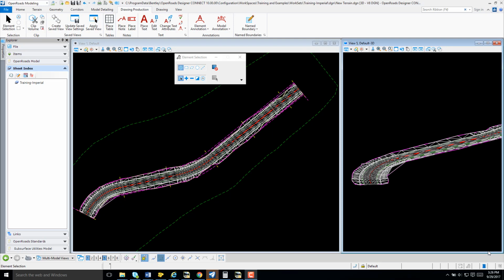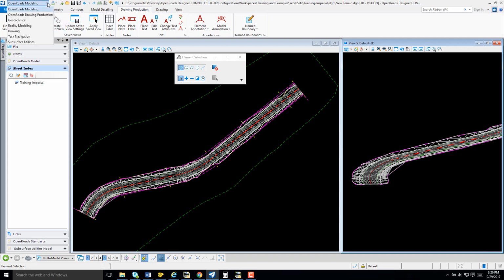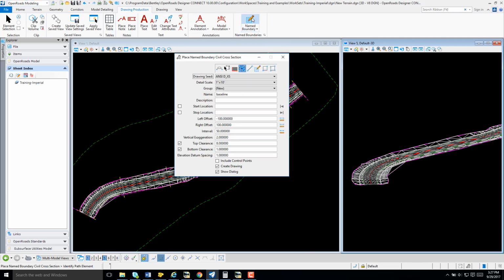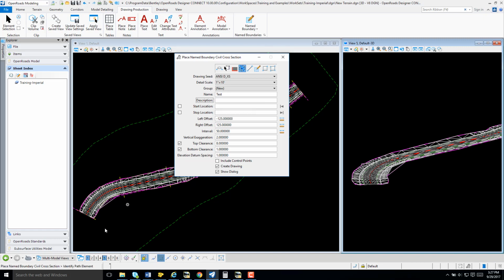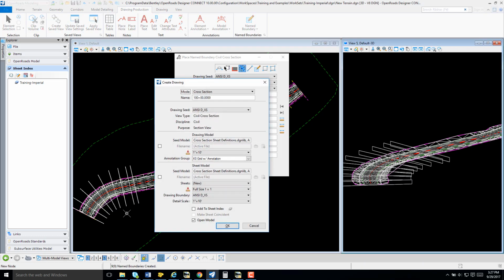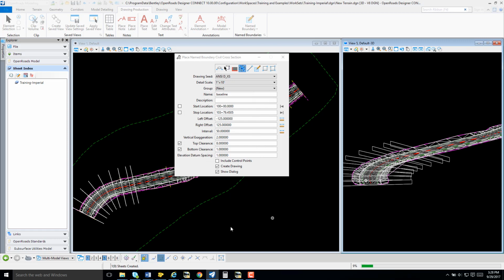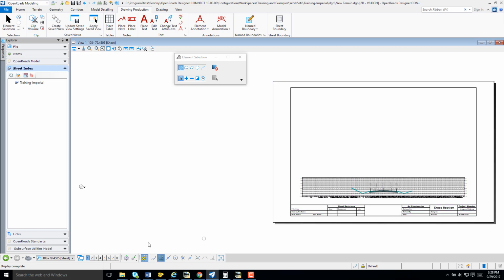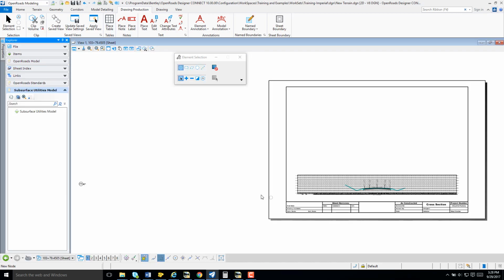Create Cross Sections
Create Cross Sections with OpenRoads Designer CONNECT Edition